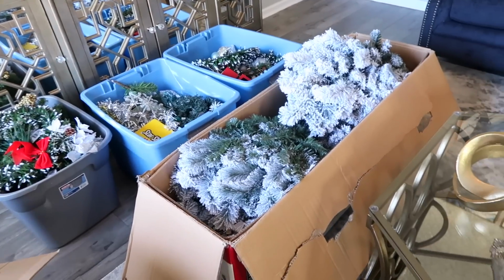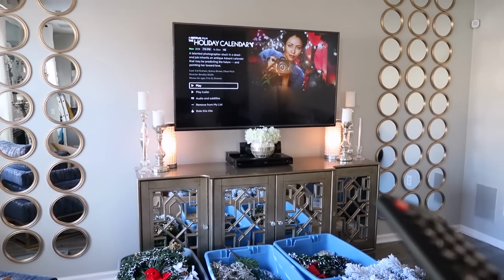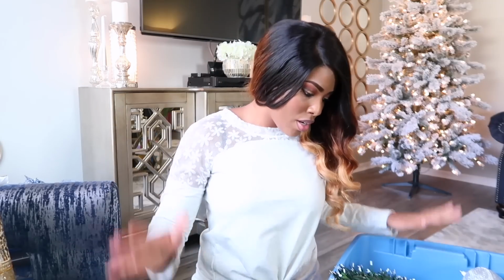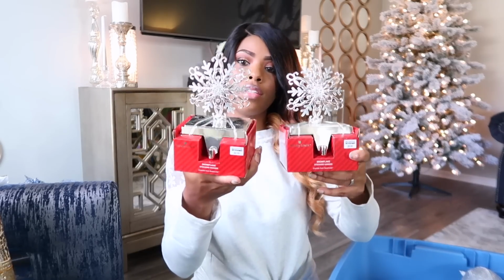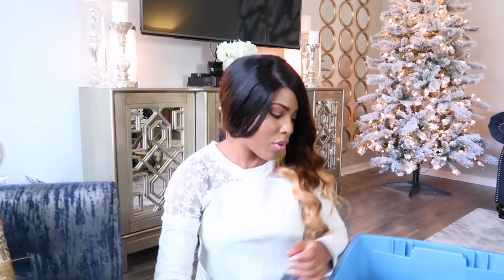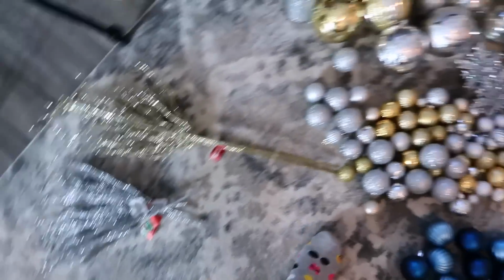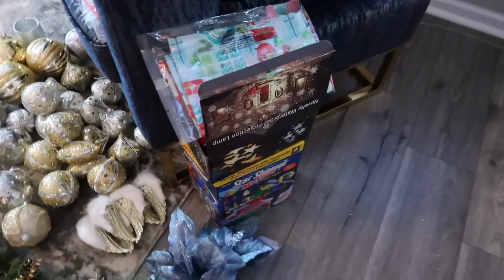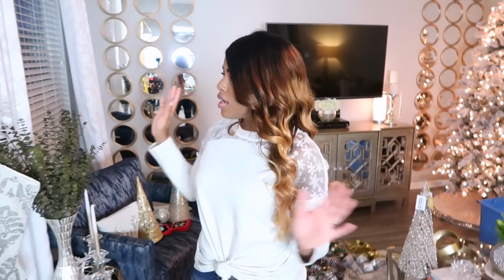✨Glam Home✨ CHRISTMAS PREP 2018 | DAY IN THE LIFE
Hey loves! It's about that time to start decorating for Christmas. I hope you enjoy watching!